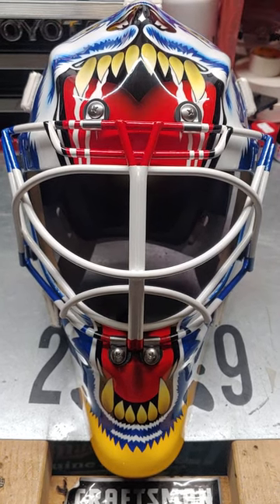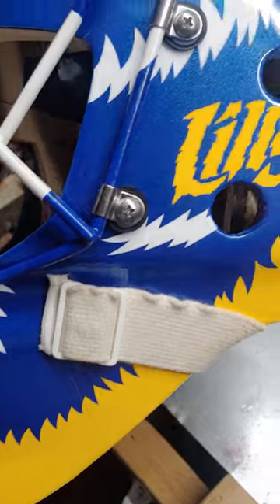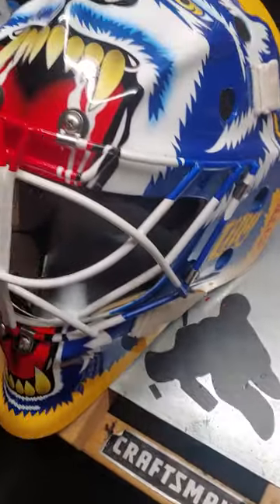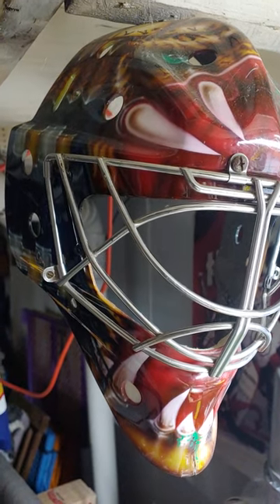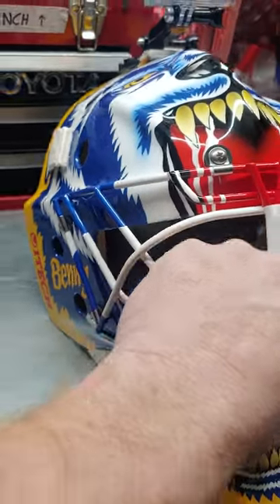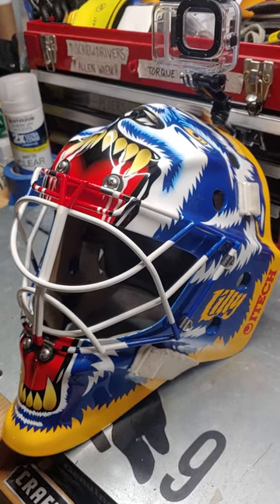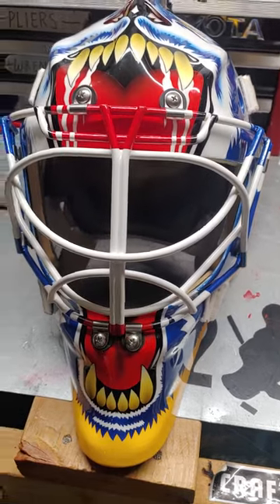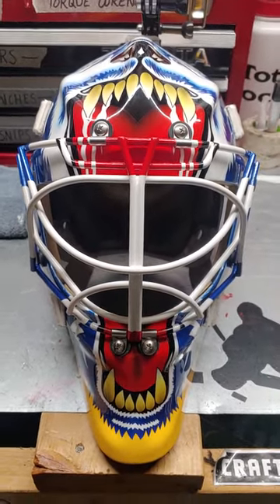Frank Cipra CuJo paint job..Fusion 962 mask review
Short review on the Fusion 962 mask along with paint job by Frank Cipra CuJo paint job and Gene Abel of Broken Board Airbrush on the backplate.